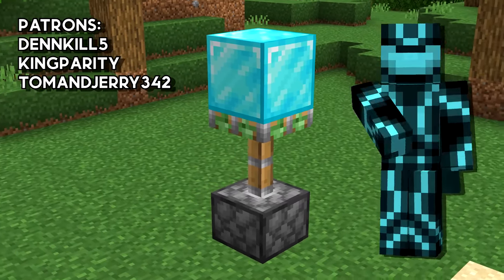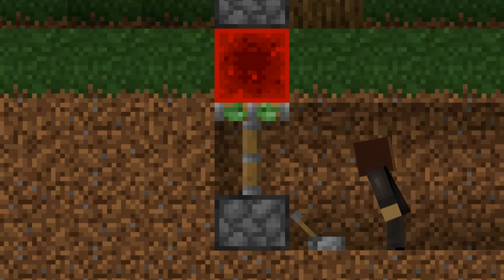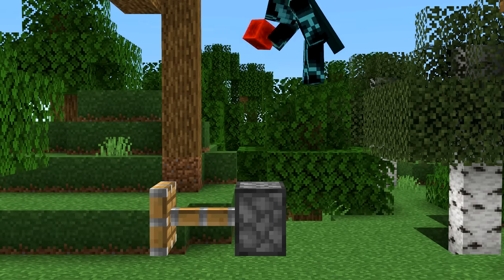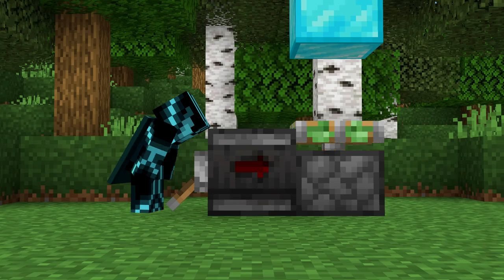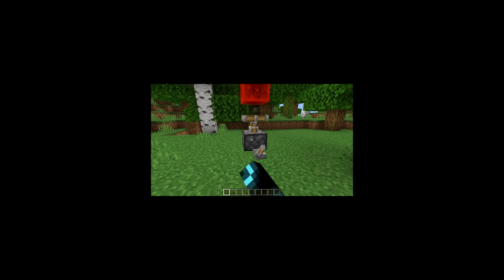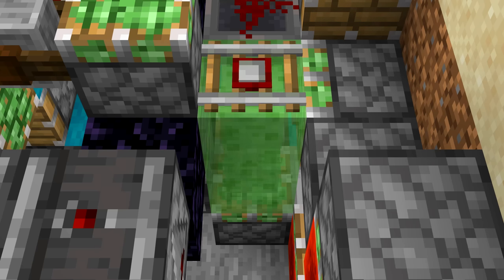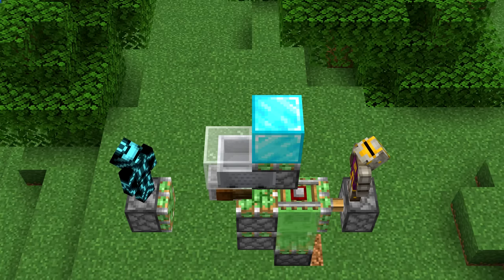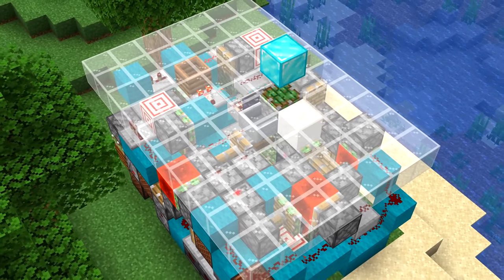This Minecraft Piston Is Illegal... Here's Why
I built this together with @avogaado, go sub to him :D

Resource Pack: Vanilla Tweaks
Mods: Replay Mod, G4mespeed, Capture & Playback